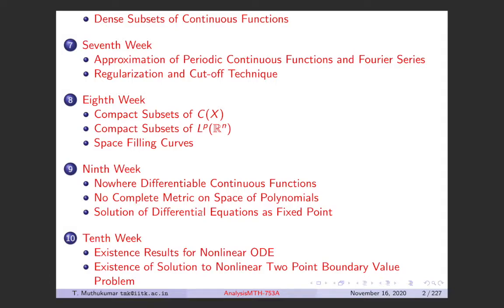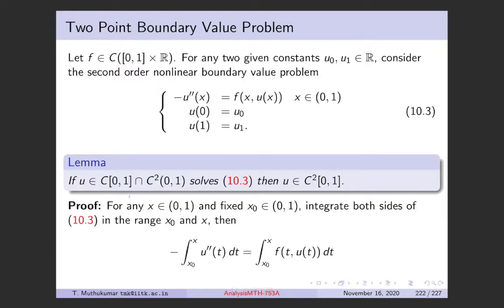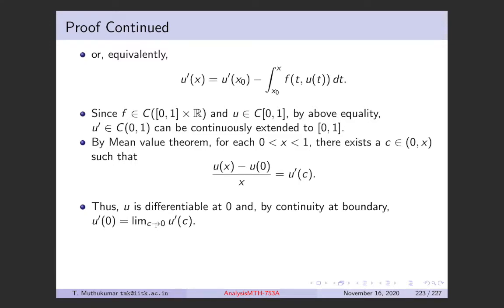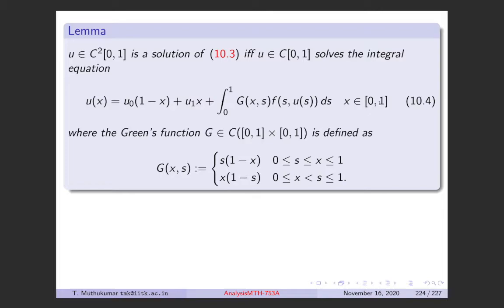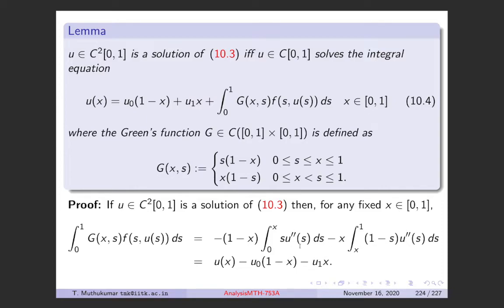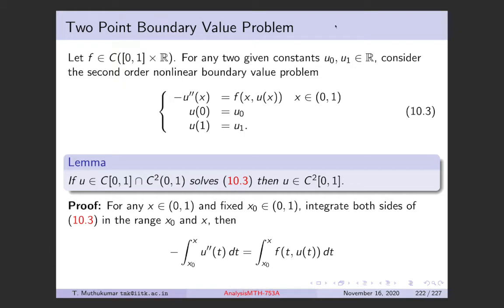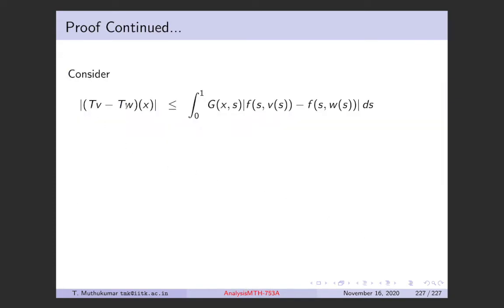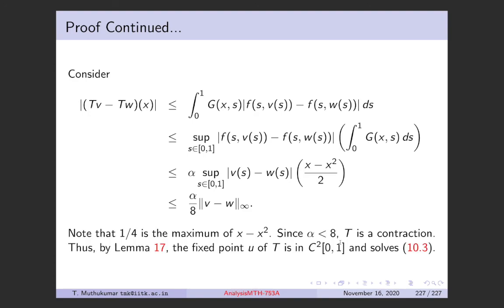Existence for a nonlinear second order ODE with two point Boundary conditions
Timestamps:
00:00 Introduction
01:03 Two Point Boundary Value problem
09:40 Solution in terms Integral equation involving Green's Function
19:40 Existence and Uniqueness of Solution